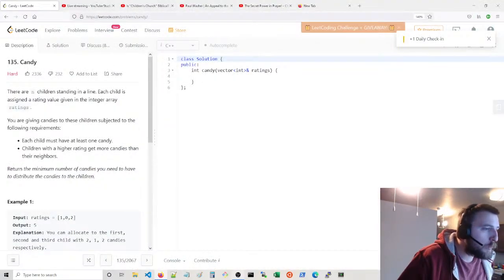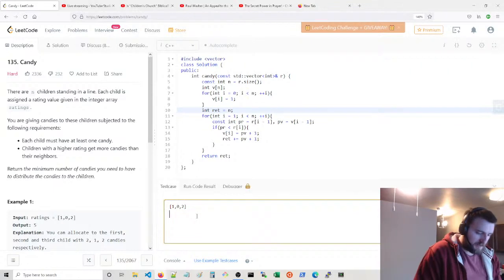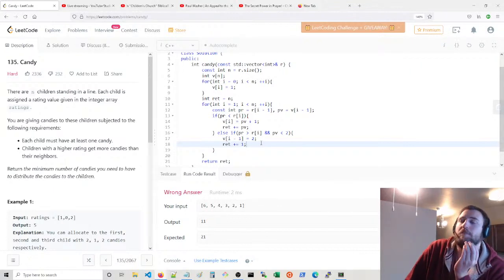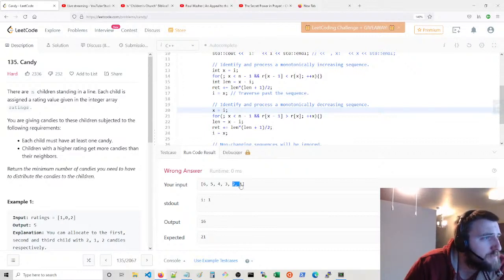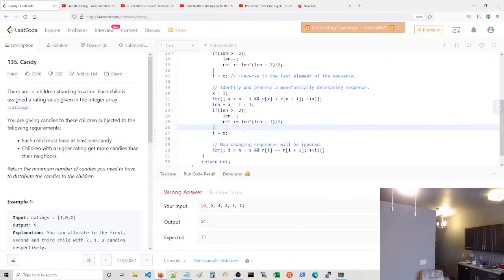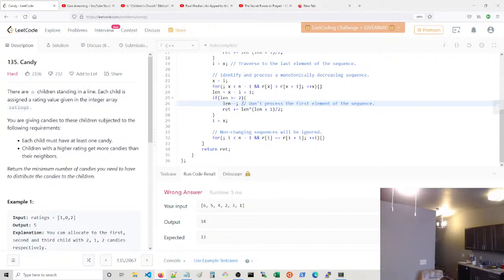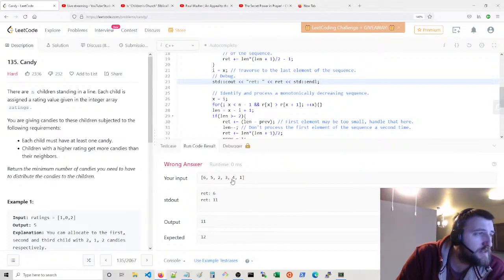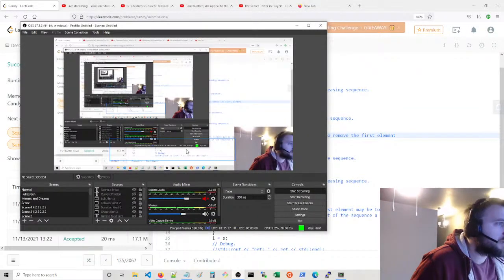Candy, Hard, C++, LeetCode